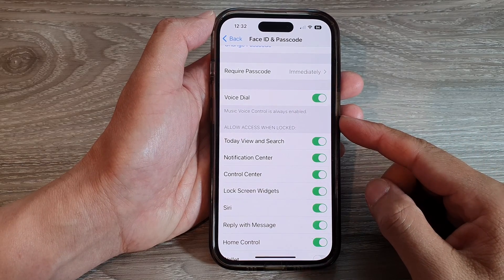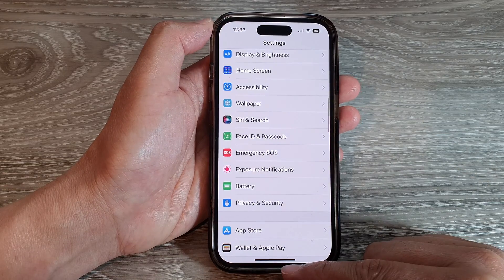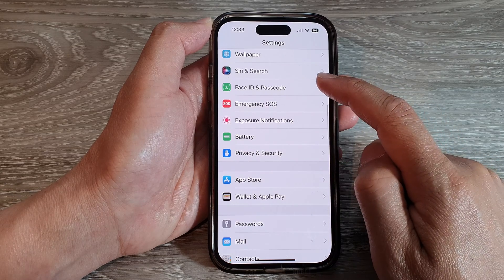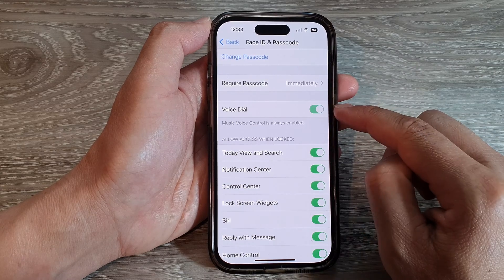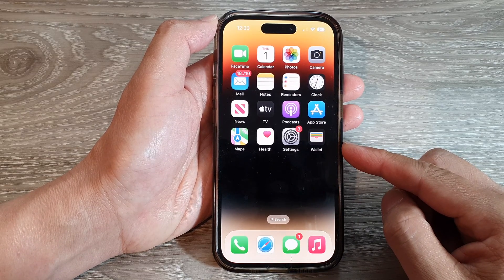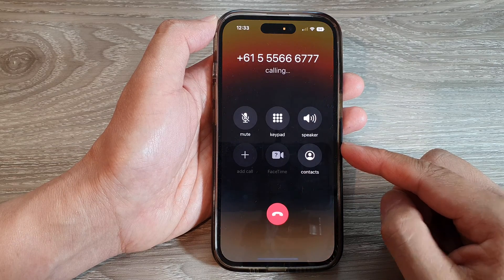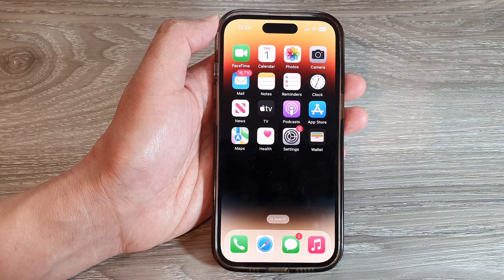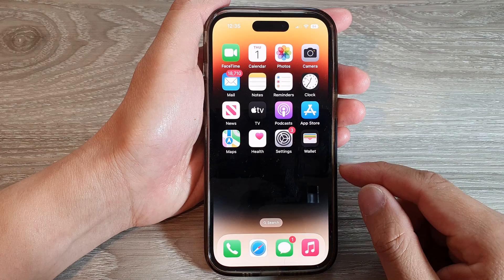iPhone 14's/14 Pro Max: How to Use Voice Dialing to Make a Call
Learn how you can use Voice Dialing to make a call on the iPhone 14/14 Pro/14 Pro Max/Plus.